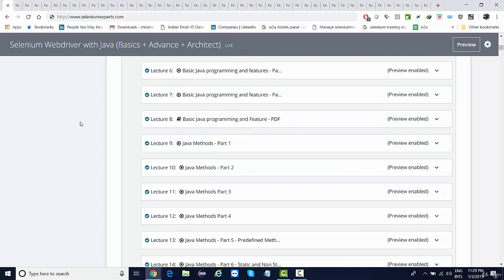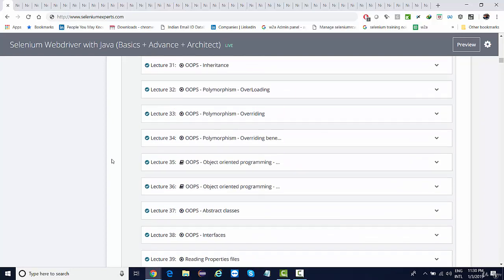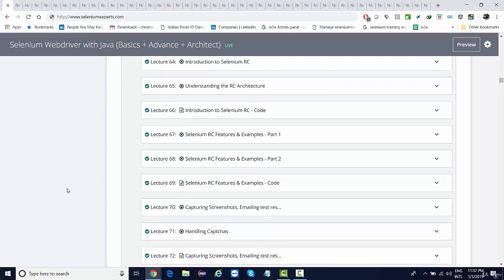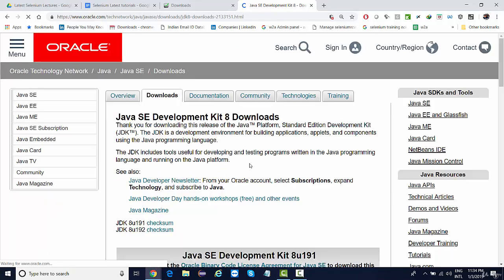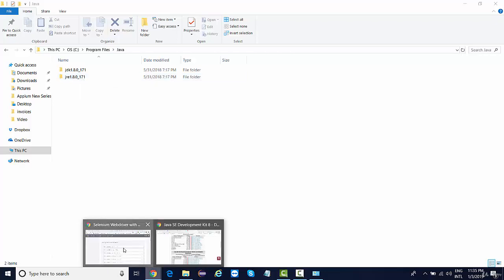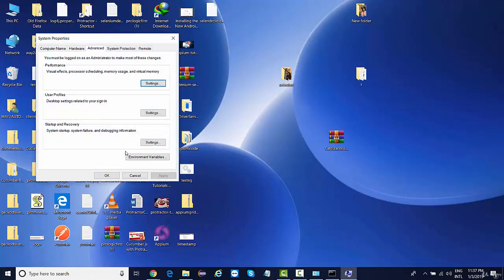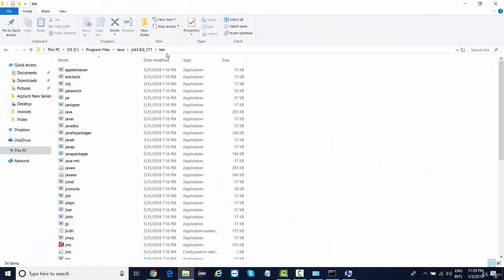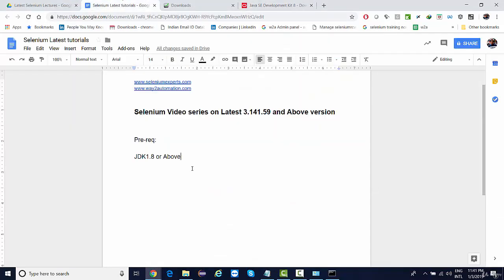1 Prerequisite and configuring Java